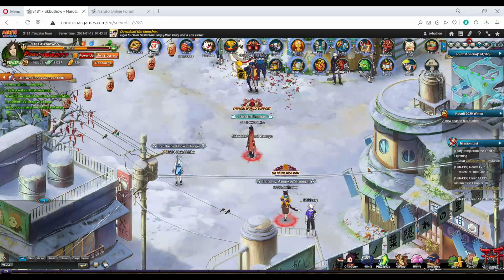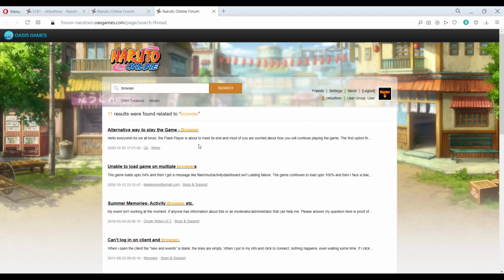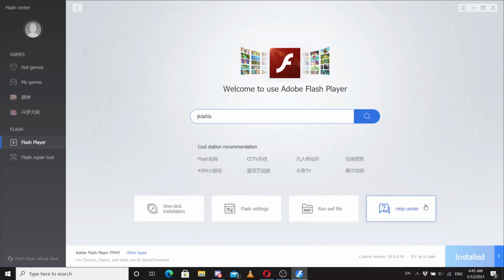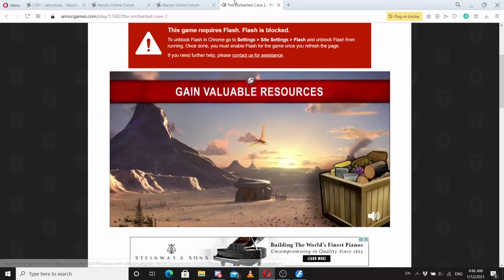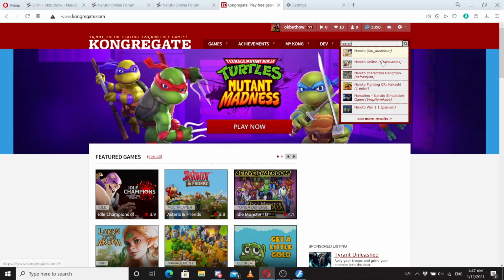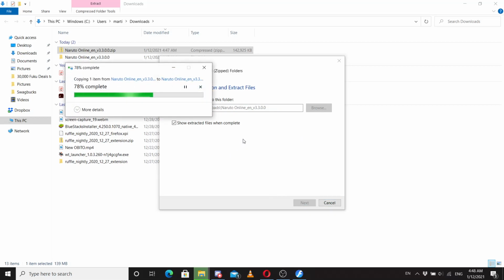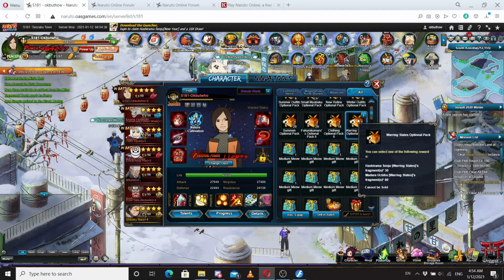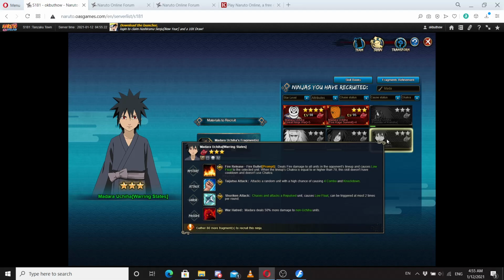(Comments have Updates) How to use Flash online After January 12, 2021 (4 Min Flash, 9 min Naruto)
Trouble with Flash? Here's the Oasis Solution - OKB

Spending Ingots:
Razer (Go to Products, then Razer Gold for extra rewards from Recharging Ingots)

Getting Ingots:
SwagBucks Do with Dailies for ingots (Sign up as US CA or UK for best. Or VPN):

Double Down on Swagbucks: (You can do double of the same offers with this):

Supporting Ingots:
Let me know if you're donating with a Contest idea on Discord.